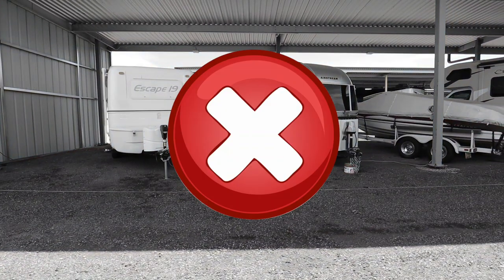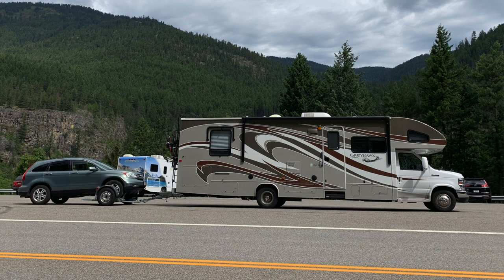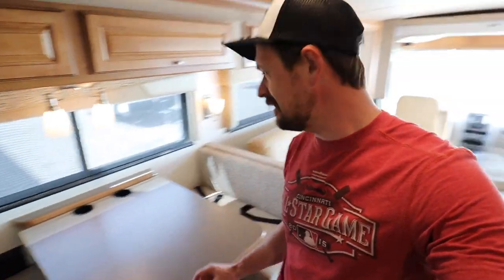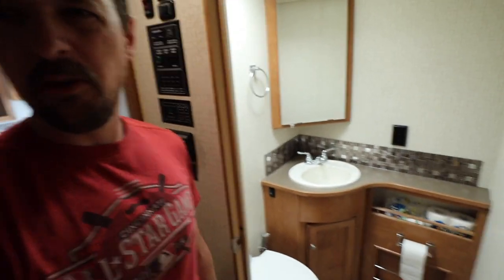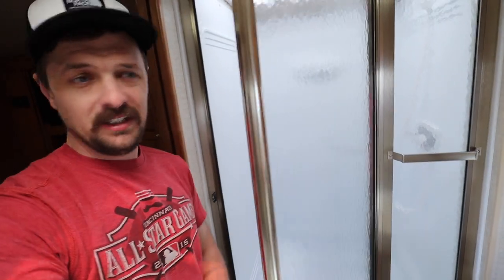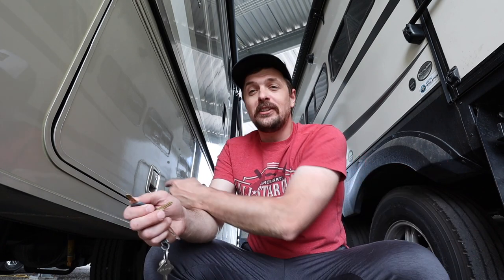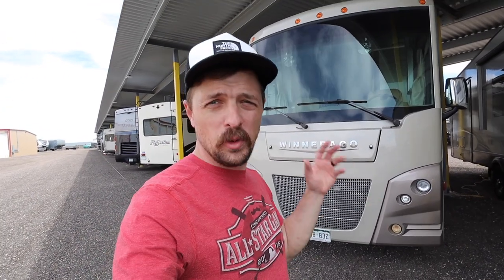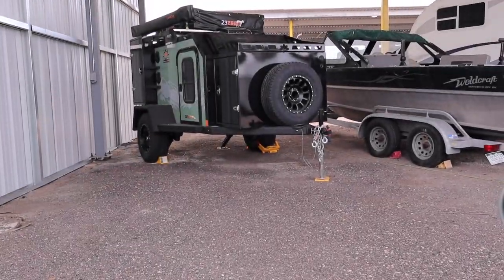See Our New Rig - 2016 Winnebago Vista LX 35B (Class A gas RV)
In this video, I give you a quick tour of our new rig! A Winnebago class A bunkhouse (Vista LX 35B). We'll talk about all the upgrades and modifications we're hoping to do and why we chose to go with a gas-powered class A RV.

Renator Water Pressure Regulator
weBoost Drive X RV
SnapPads Landing Feet
MaxxAir II Vent Covers
AstroAI Digital Tire Pressure Gauge

Canon M50
Rode VideoMic NTG
GoPro Hero 9 Black
GoPro 3-Way Grip
Rode VideoMicro
Geekoto Tripod